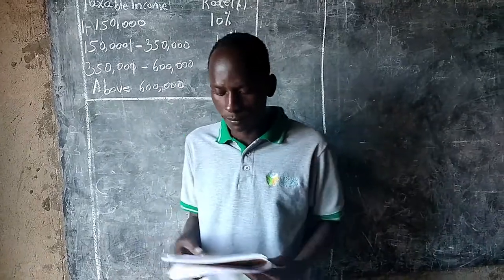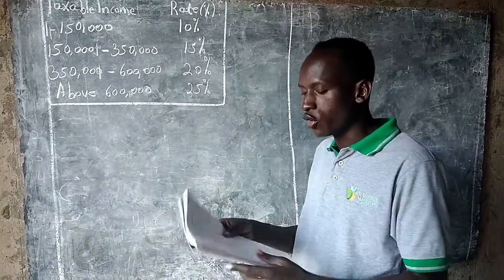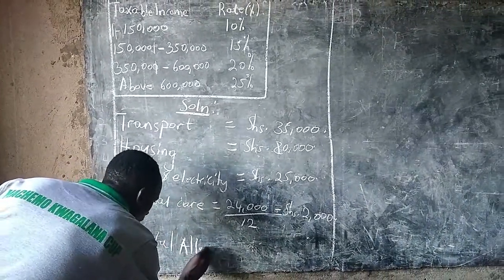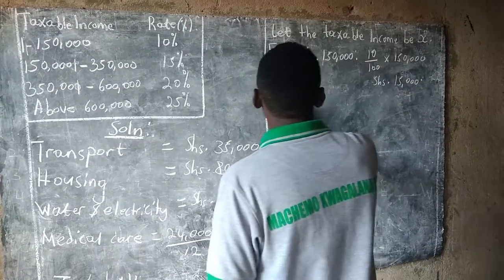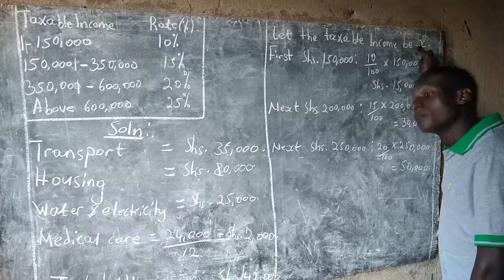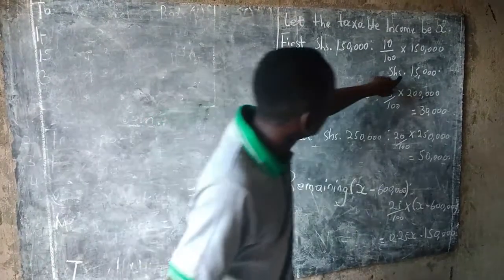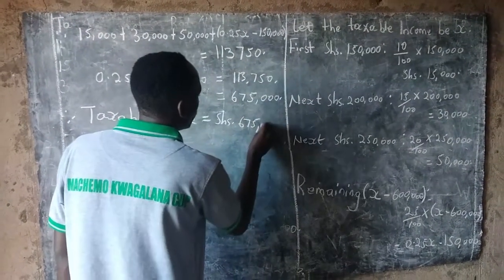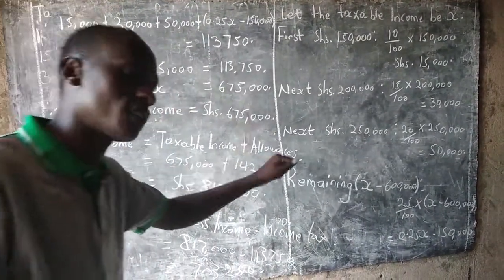How to solve a taxation question with a trick.